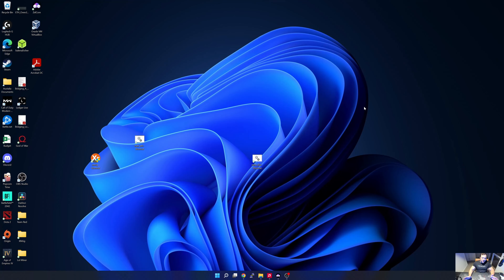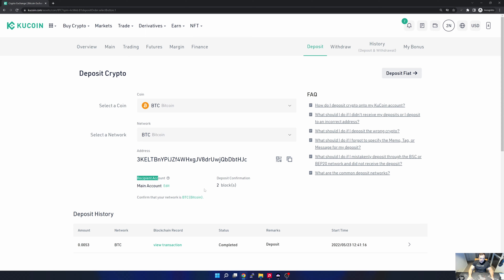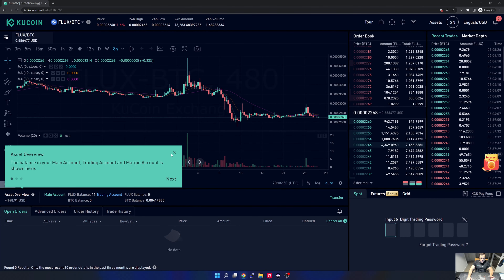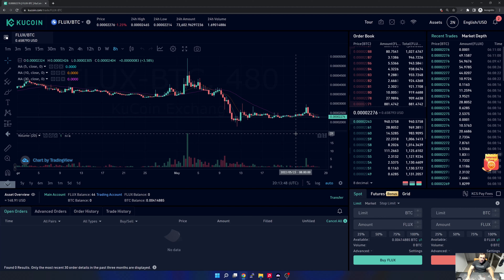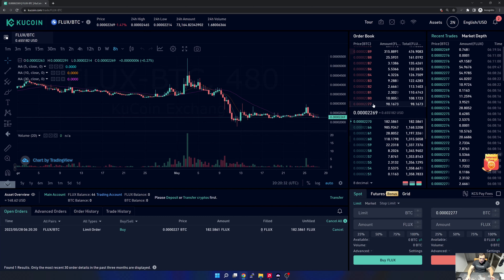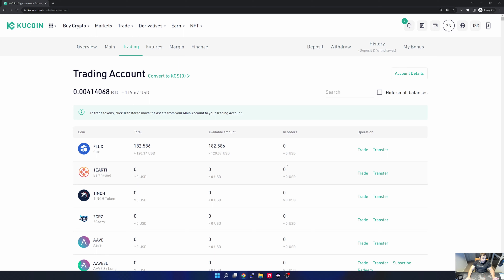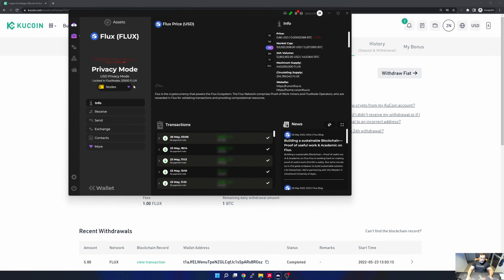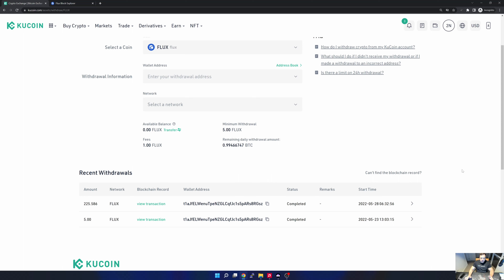Buy Flux on Kucoin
In this video i go through the process of buying some Flux on Kucoin and then sending it to Zelcore where it will be used for a node.

⌚ Timestamps:
00:00 - Intro
01:45 - Wallet and Account
02:45 - Sending address
04:05 - Main account to Trading account
05:55 - Buying Flux
11:00 - Trading to Main account
12:15 - Kucoin to Zelcore
17:02 - Outro